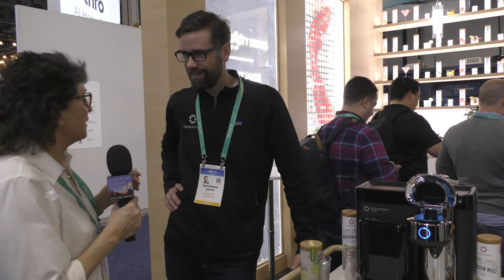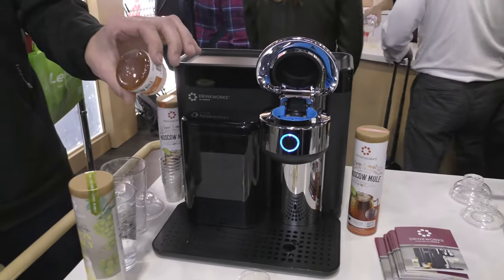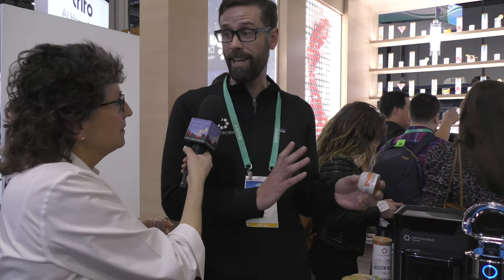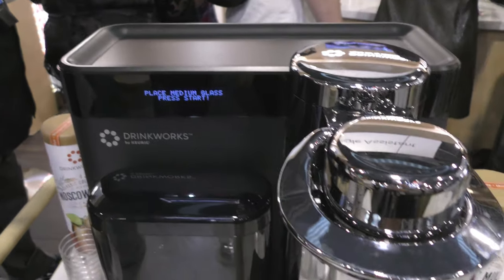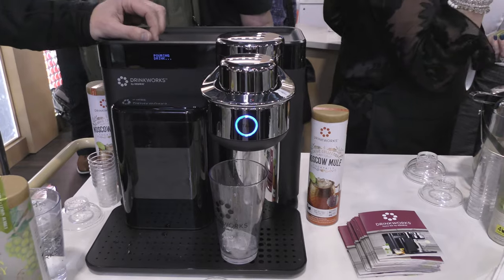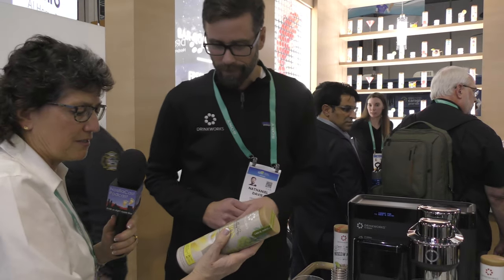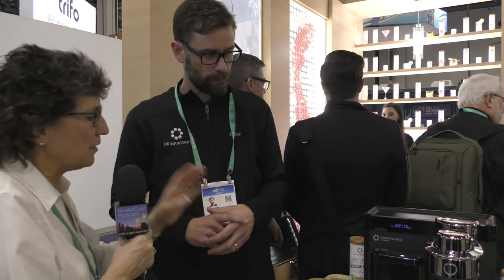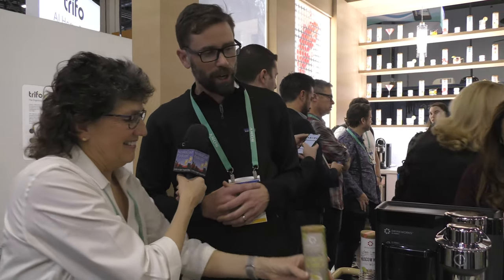CES 2020: Drinkworks Home Bar by Keurig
Allison Sheridan interviews Nathaniel Davis, President and CEO of Drinkworks, about their new Home Bar by Keurig. Think about using the appliance as you would a Keurig coffee maker. With the push of a button using one drink Pod per cocktail, Home Bar prepares cocktails and other drinks consistently using a Pod-specified mix of chilled water and carbonation in under a minute per drink. A variety of Drinkworks Pod collections are available including Classic, Simply Refreshing, Wandering Wine, Paradise, and Brews. Pods can be purchased in packs of four and come in a total of 23 varieties including margarita, old fashioned, whiskey sour, White Russian, and many others. The Drinkworks Home Bar by Keurig includes everything you need to get started including two CO2 canisters, cleaning tablets, and a water filter. Just purchase your favorite drink Pods and begin making quality cocktails, brews, and wines at home. The setting is Showstoppers at the Wynn hotel in Las Vegas.